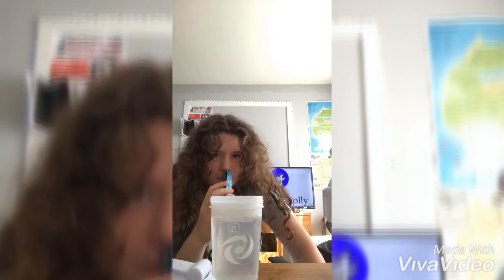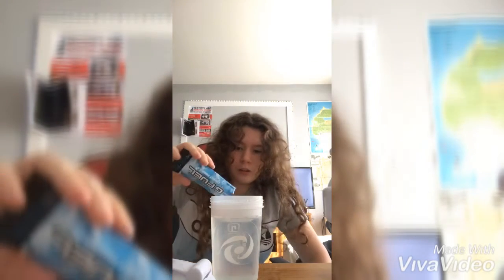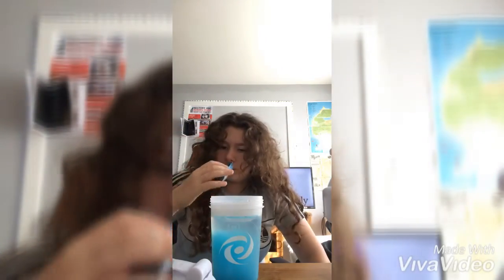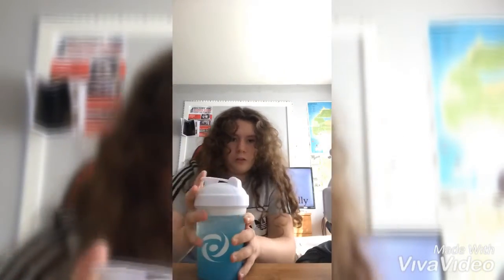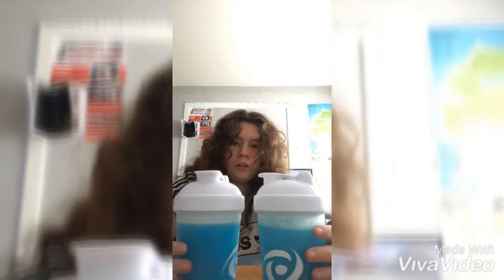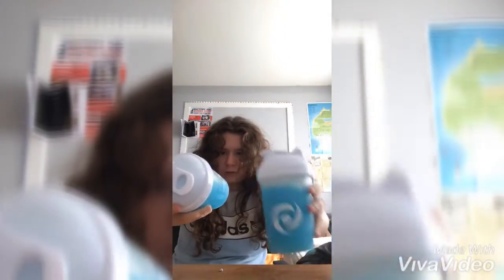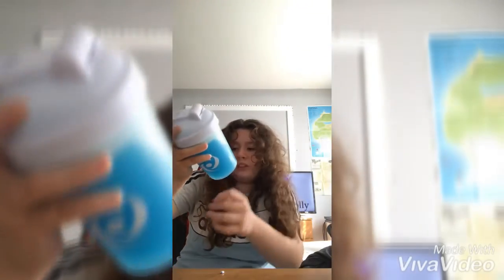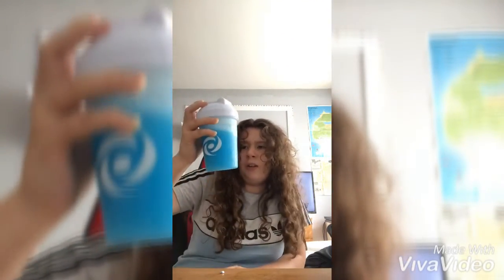Packet vs tub blue ice g fuel taste test